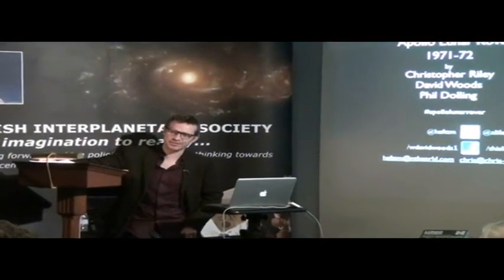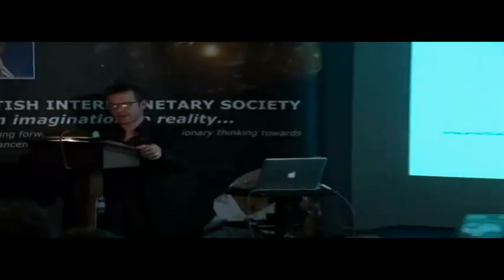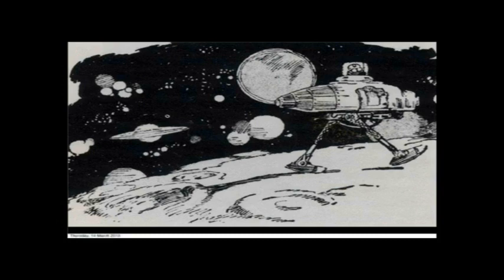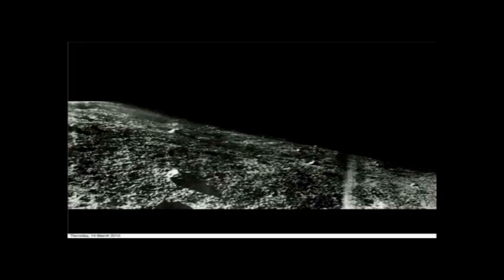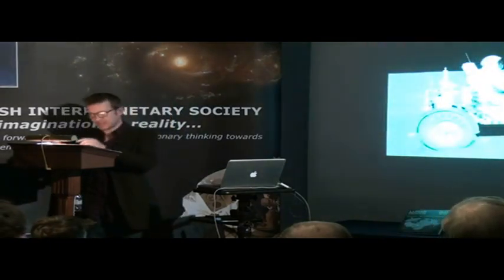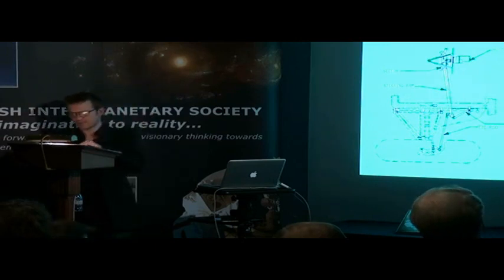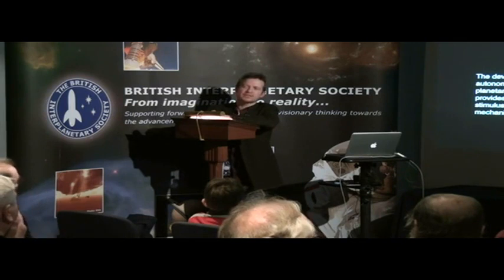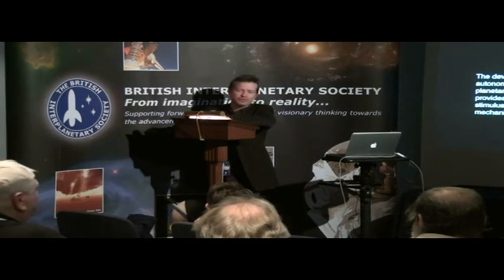Lunar Rovers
Chris Riley
6th March 2013